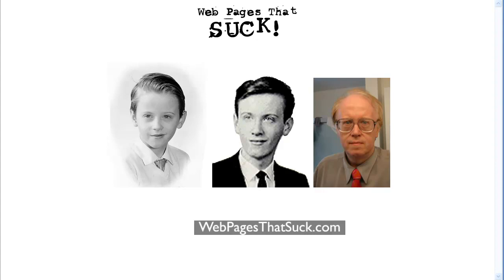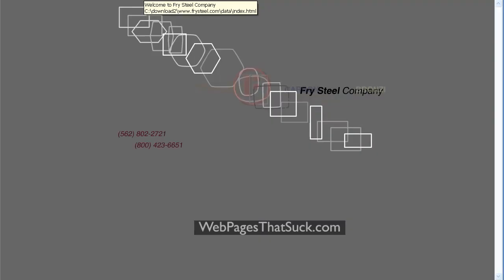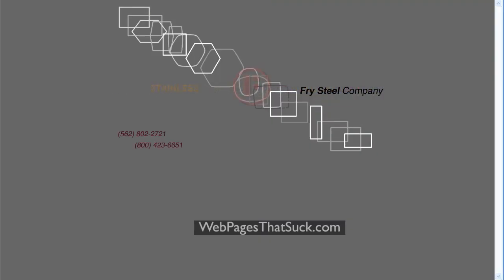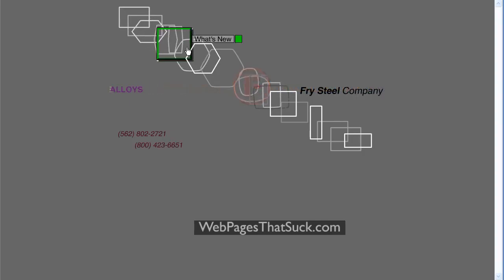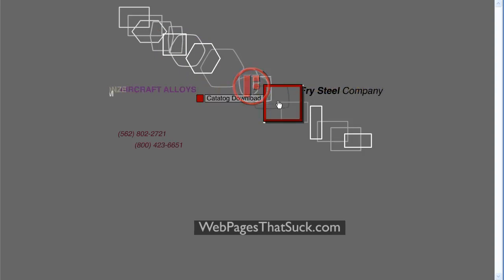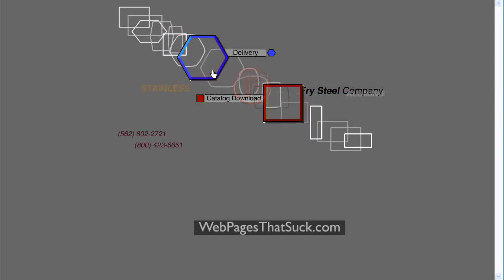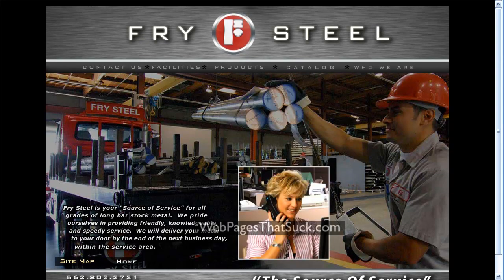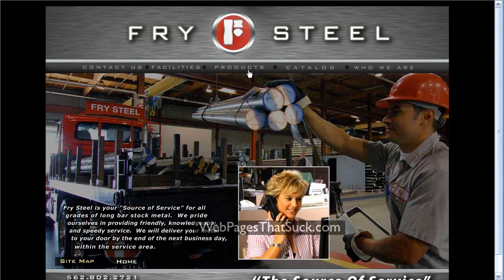Fry Steel and Mystery Meat Navigation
When a manufacturing company starts using Mystery Meat Navigation, the end is near.